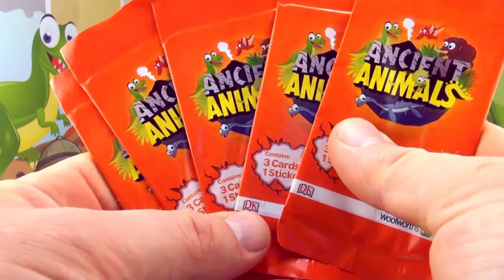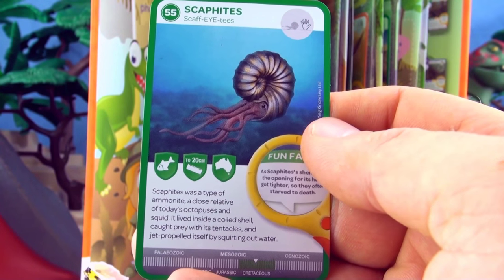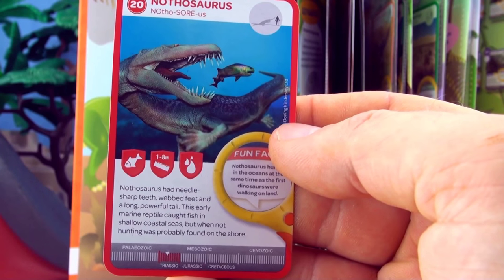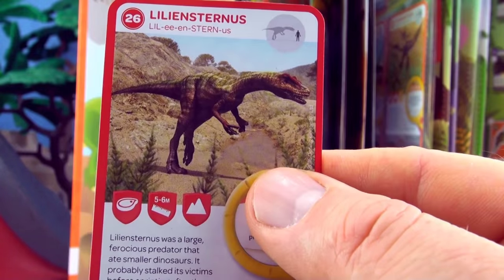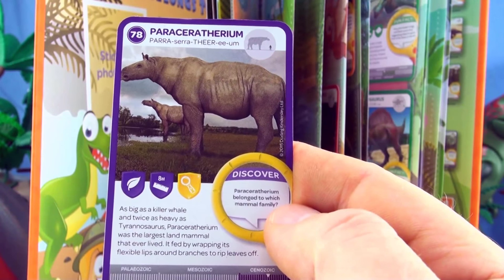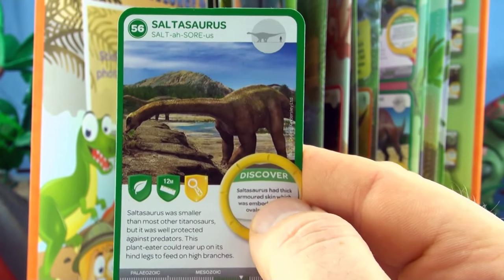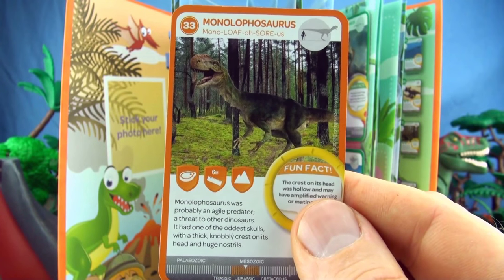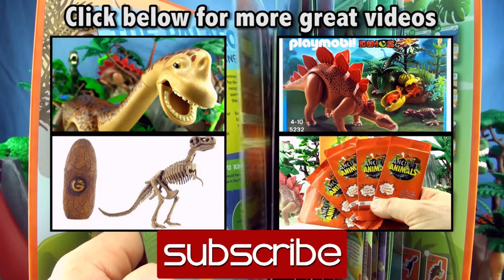Dinosaur Collector Card Series - Woolworths Ancient Animals - Learning about Dinosaurs Part 6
Ancient Animal collector cards, mystery blind packs with Activity And Collector's Album. 81 Cards to collect and 27 stickers. Each pack contains 3 cards and 1 sticker from Woolworths. In this video I open 5 packs which is 15 collector cards and 5 stickers.
Cards Revealed in this video
22 – Tanystropheus – Tanystropheus’s amazing neck was up to 3m long as its tail and body combined. Tanystropheus may have used its long neck to fish from the water’s edge.
55 - Scaphites – Scaphites was a type of ammonite, a close relative of today’s octopuses and squid. It lived inside a coiled shell, caught prey with its tentacles, and jet propelled itself by squirting out water
62 – Mosasaurus – Armed with big, pointed teeth like a crocodile, this was one of the last of the giant marine reptiles. It couldn’t swim fast over long distances, but may have been capable of sudden bursts of speed.
Monolophosaurus Sticker
20 - Nothosaurus - Nothosaurus had needle-sharp teeth, webbed feet and a long powerful tail. This early marine reptile caught fish in shallow, coastal seas, but when not hunting was probably found on the shore.
6 – Marrella – Marrella was a predecessor of insects and spiders. It darted over the seabed searching for food with its long antennae. Marella’s head was protected by a large shield with backward pointing spikes.
41 – Rhamphorynchus – Rhamphorynchus was one of the most common pterosaurs of the late Jurassic. With long, narrow wings it soared over open water, swooping to snatch fish and squid from the sea.
Suchomimus Sticker
26 – Liliensternus – Liliensternus was a large, ferocious predator that ate smaller dinosaurs. It probably stalked its victims before sprinting after them on its long hind legs.
48 – Ornithocheirus – Ornithocheirus was a large pterosaur. It had a massive head and lots of small pointed teeth to pierce its prey. A bony bump at the end of its snout was probably used for display
78 – Paraceratherium – As big as a killer whale and twice as heavy as Tyrannosaurus, Paraceratherium was the largest land mammal that ever lived. It fed by wrapping its flexible lips around branches to rip leaves off.
Mosasaurus Sticker
20 - Nothosaurus - Nothosaurus had needle-sharp teeth, webbed feet and a long powerful tail. This early marine reptile caught fish in shallow, coastal seas, but when not hunting was probably found on the shore.
29 – Cylindroteuthis – Cylindroteuthis were like squid. They had long bodies, large brains and big eyes. From their heads sprang 10 tentacles armed with suckers that were used to pull prey into the beak.
56 – Saltasaurus – Saltasaurus was smaller than most titanosaurs, but it was well protected against predators. This plant-eater could rear up on its hind legs to feed on high branches.
Brachiosaurus Sticker
49 - Baryonyx - Baryonyx ate fish and small dinosaurs. It had an unusual curved claw, crocodile-like jaws and sharp pointed teeth that were ideal for trapping and piercing struggling and slippery fish.
33 – Monolophosaurus – Monolophosaurus was probably an agile predator; a threat to other dinosaurs. It had one of the oddest skulls, with a thick knobbly crest on its head and huge nostrils.
42 – Pterodactylus – Discovered in 1780, this was the first pterosaur ever found. Its very short tail and long neck made it a better flyer than earlier pterosaurs. It waded through sandy or muddy coastal shores for food.
Stegosaurus Sticker
Dinosauren Collector kort Serie - Woolworths forntida djur - lärande om Dinosaurs del 6
Carte de collection de dinosaures série - Woolworths anciens animaux - Learning About Dinosaurs Partie 6
Dinosaur Collector Card Series - Woolworths antichissimi animali - conoscere i dinosauri Parte 6
Dinosaurier Collector Card Serie - Woolworth alte Tiere - Lernen über die Dinosaurier Teil 6
Tarjeta de coleccionista de dinosaurios - Serie Woolworths animales antiguos - Aprender sobre dinosaurios, Parte 6
Dinosaur kollektor-serien - Woolworths gamle dyr - læring om dinosaurer, del 6